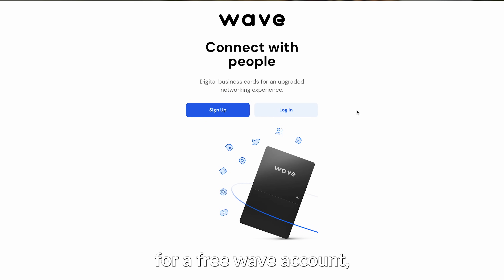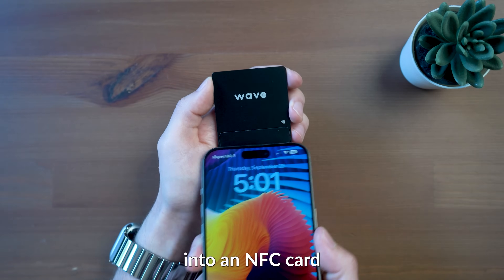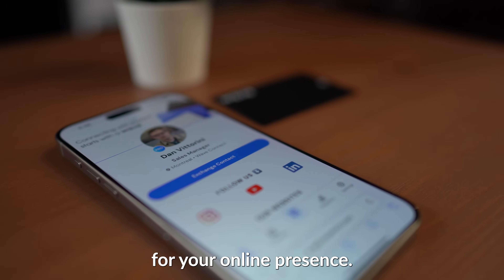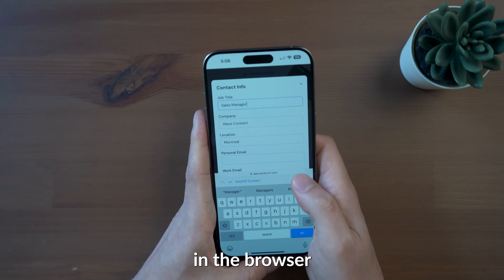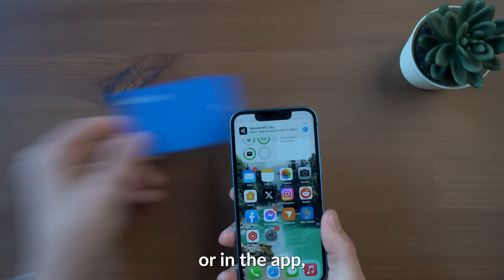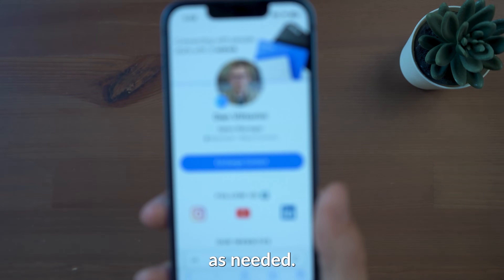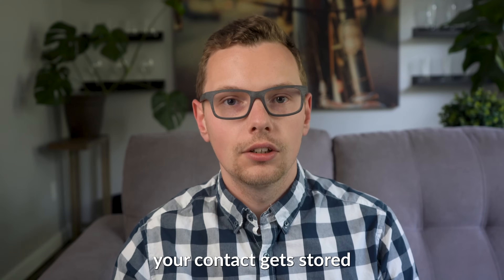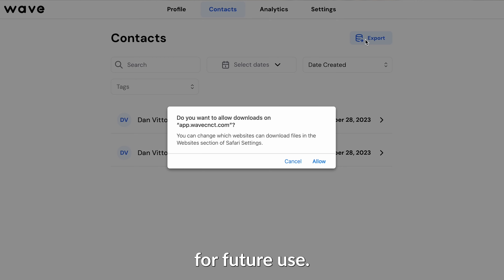What is a Digital Business Card (AKA Virtual or Smart Contact Card)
There are many ways to share your profile, including QR codes and NFC cards. You can manage your contacts using a free, optional, centralized iOS and Android application.

In this video, we'll answer all your burning questions:

00:00 – What is a digital business card?
00:20 – How to create a free digital business card?
00:38 – Digital business card profile and functionality
01:13 – How to update your digital business card?
01:23 – How can I share my digital business card?
01:54 – How do you exchange contact info with a digital business card?
02:30 – Digital business card overview